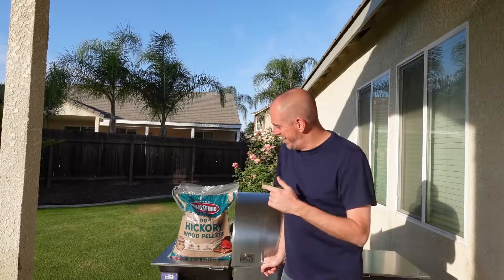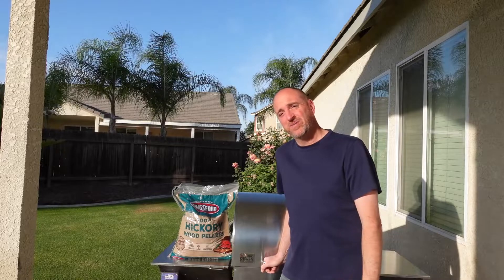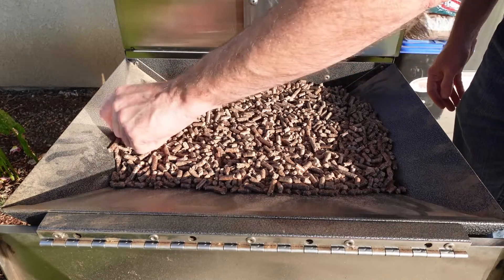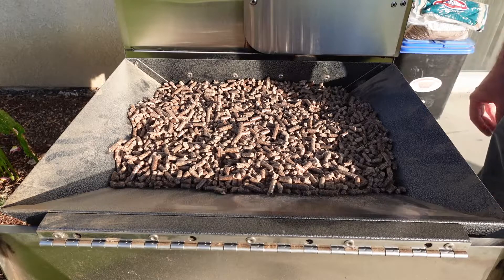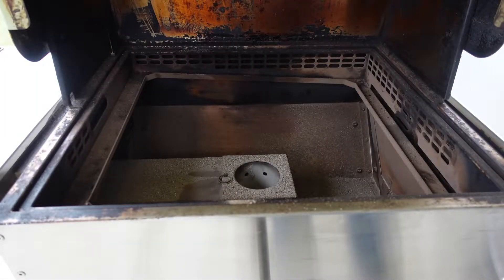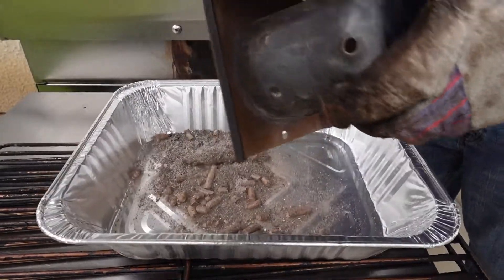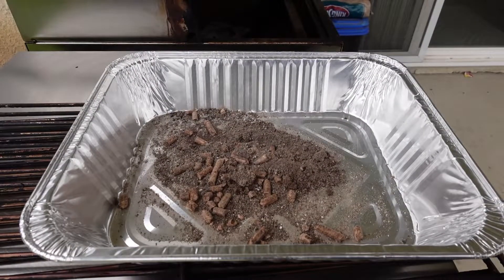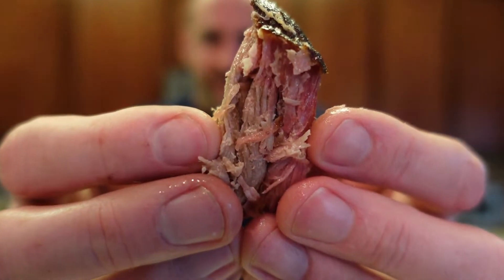Kingsford BBQ Pellets Review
So I think most people would agree when it comes to briquettes Kingsford was or is the industry standard. So how do their BBQ pellets hold up?